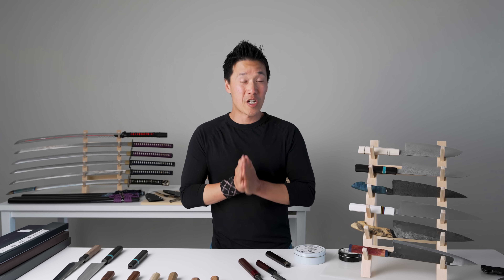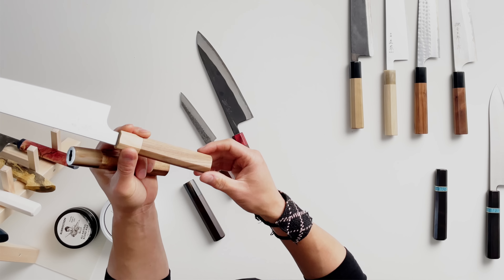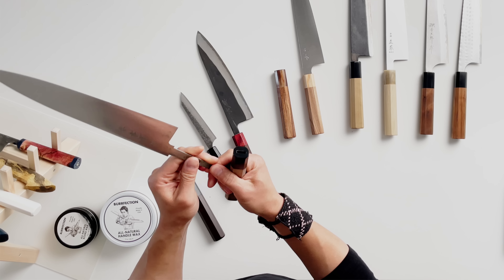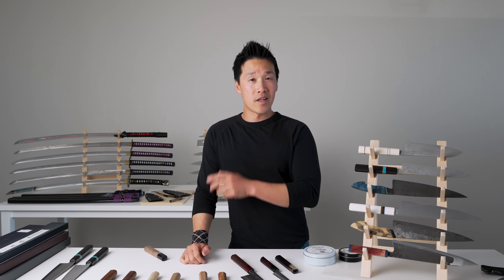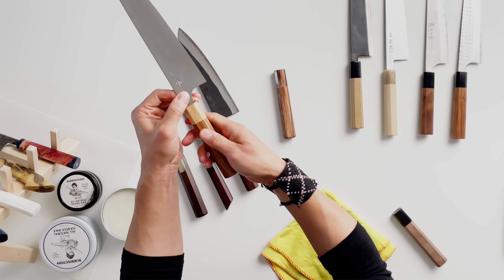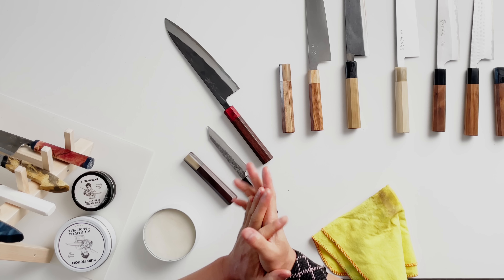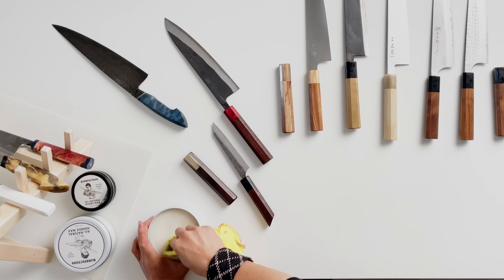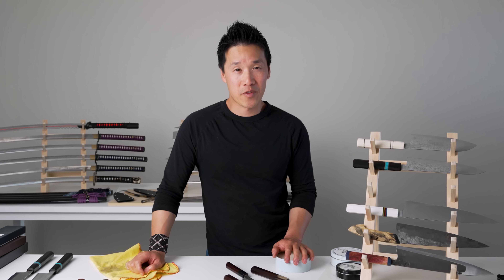How to Care For Your Chef's Knives: Use Bees Wax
Discover the hidden secret to preserving the beauty and functionality of your kitchen knives: waxing the handles. Learn the benefits of waxing, the best types of wax to use, and the proper application techniques. Protect your knives from moisture, stains, and wear and tear while enhancing their grip and aesthetic appeal. Elevate your culinary experience and keep your knives looking and performing their best.

Watch now to learn the secret to protecting your knives!

I make my own board and wood wax, and you can do it by mixing a combination of mineral oil or coconut oil, with any combination of beeswax, or any wax that you can get easily, you can make your own.